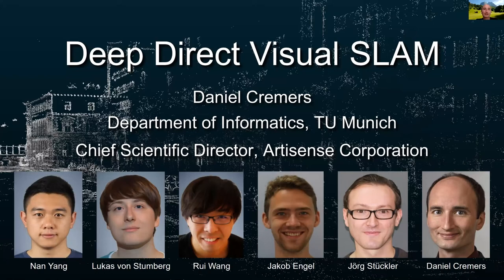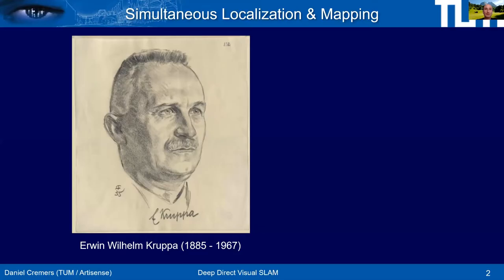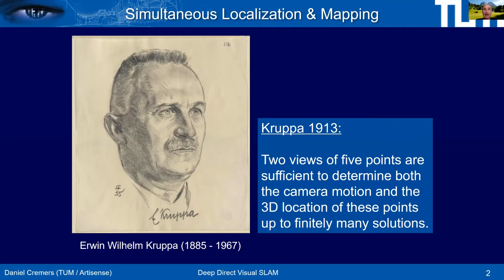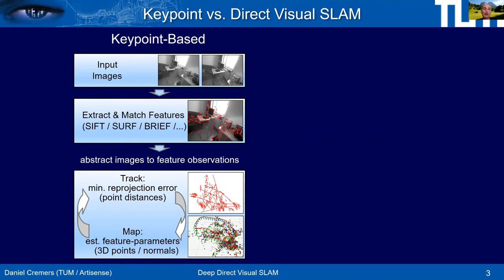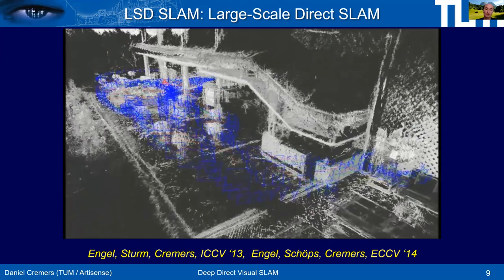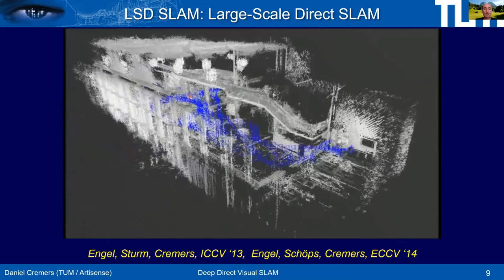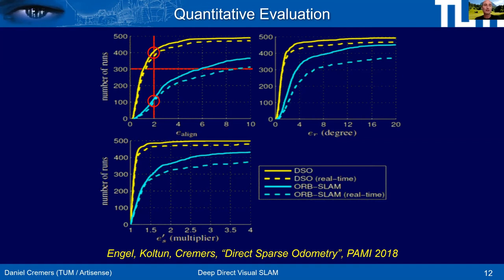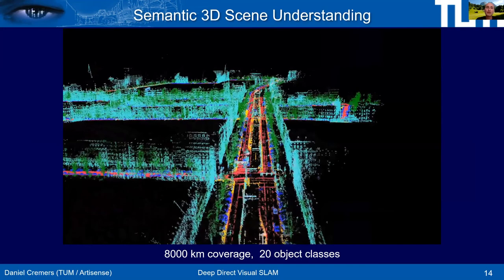CVPR 2020 workshop: Daniel Cremers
This talk is part of the CVPR 2020 workshop: Joint Workshop on Long-Term Visual Localization, Visual Odometry and Geometric and Learning-based SLAM

Workshop schedule:
June 14th Schedule:
7:00 AM PT: Introduction
7:15 AM PT: Invited Talk: Daniel Cremers
8:00 AM PT: Invited Talk: Andrew Davison
8:40 AM PT: SLAM Challenge
9:40 AM PT: Invited Talk: Luca Carlone
10:20 AM PT: Invited Talk: Simon Lucey

1:00 PM PT: Invited Talk: Tomasz Malisiewicz
1:40 PM PT: Contributed Papers
3:10 PM PT: Invited Talk: Shichao Yang
3:50 PM PT: Invited Talk: Kristen Grauman
4:30 PM PT: Invited Talk: Shuxue Quan
5:10 PM PT: Invited Talk: Pierre Moulon

June 15th Schedule:
7:00 AM PT: Introduction
7:15 AM PT: Invited Talk: Andreas Geiger
8:00 AM PT: Invited Talk: Victor Adrian Prisacariu
8:40 AM PT: Visual Localization Challenges
10:00 AM PT: Invited Talk: Jana Kosecka
10:40 AM PT: Invited Talk: Jakob Engel

1:00 PM PT: Invited Talk: Raquel Urtasun
1:40 PM PT: Invited Talk: Katerina Fragkiadaki
2:20 PM PT: Invited Talk: Deva Ramanan
3:00 PM PT: Invited Talk: Haibin Ling
3:40 PM PT: Invited Talk: Xiaoming Liu
4:20 PM PT: Invited Talk: Yasuyuki Matsushita
4:20 PM PT: Invited Talk: Jingyi Yu